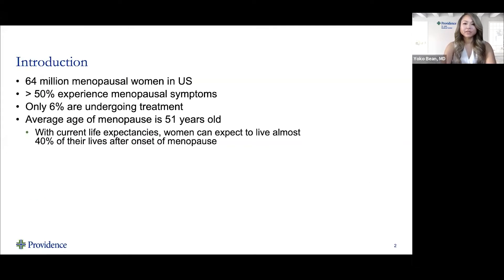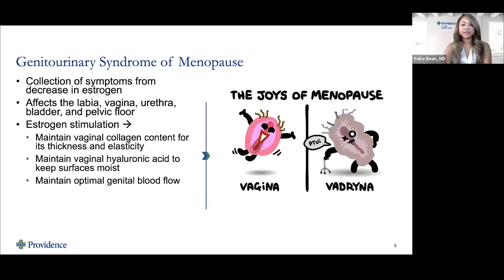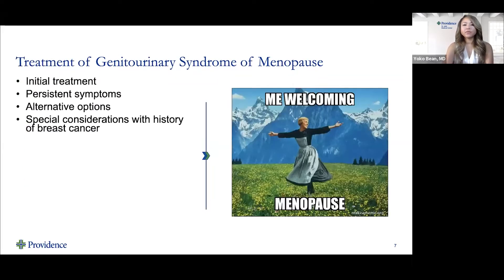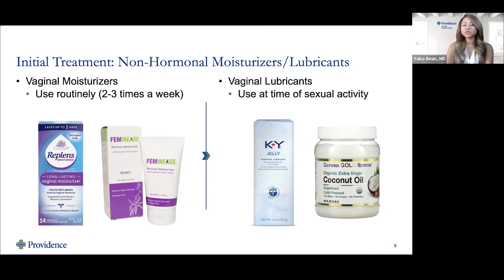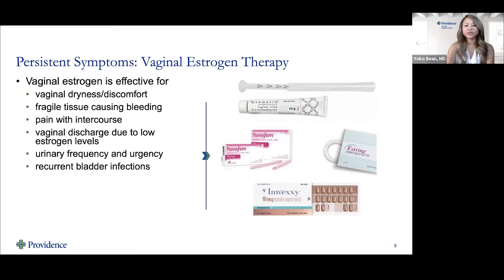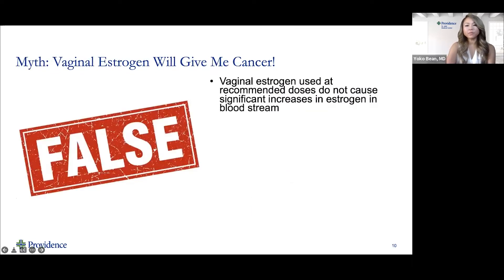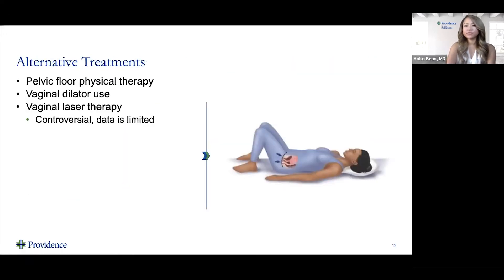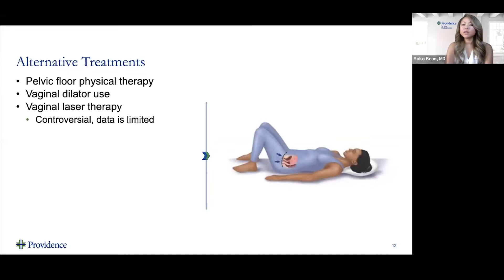Pelvic Health Workshop - Life Changes: The Postmenopausal Pelvis